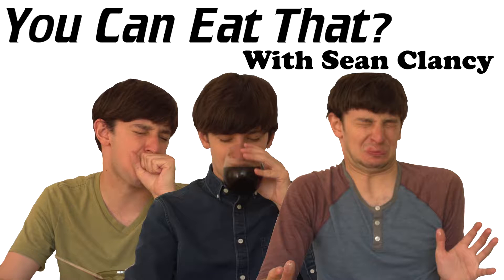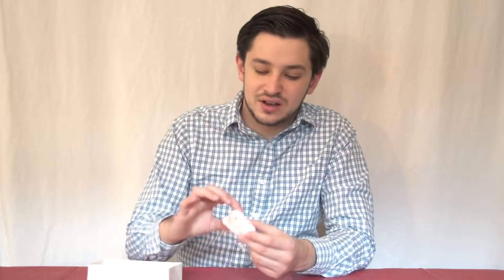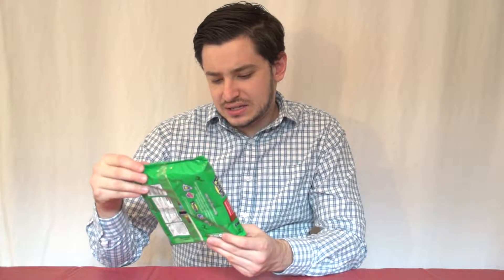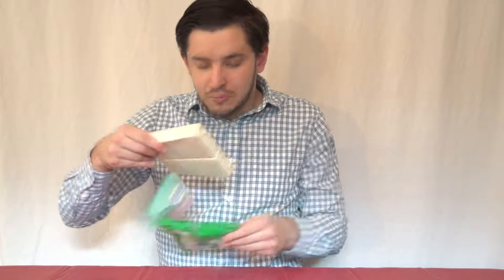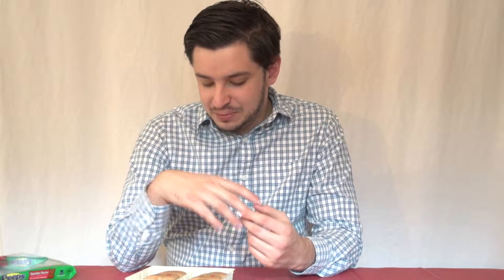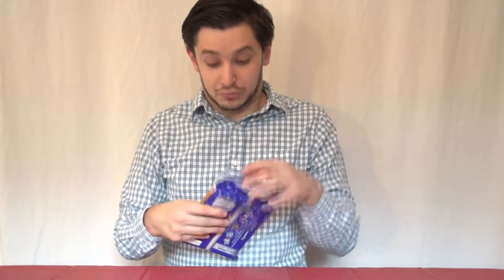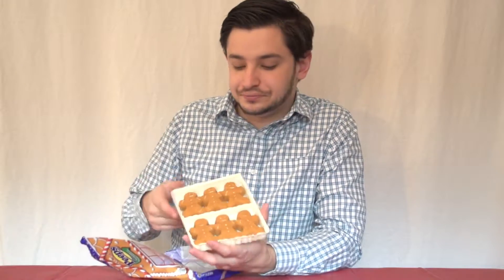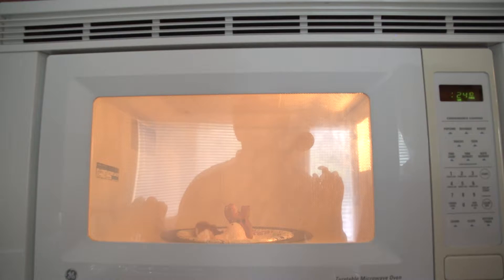Christmas Peep Taste Test | You Can Eat That?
Peeps have dominated the Easter candy market for decades. The familiar pastel colored chick shaped marshmallows are a familiar sight on store shelves in the Spring. These days, Peeps come in many more flavors, shapes and colors for different holidays throughout the year.

In this episode, Sean celebrates Christmas in the summer by sampling three different Christmas themed Peep flavors. The flavors are candy cane, gingerbread and chocolate mousse.

Visit our Facebook pages to keep up to date with all of the latest happenings at You Can Eat That? and Clancy Studios!